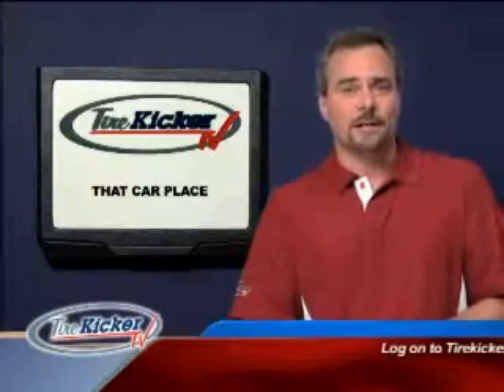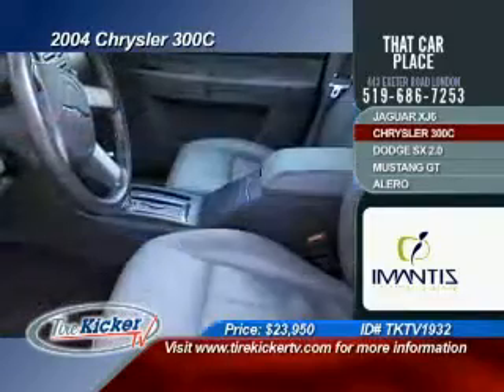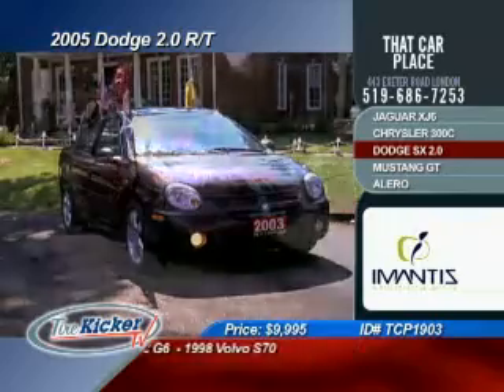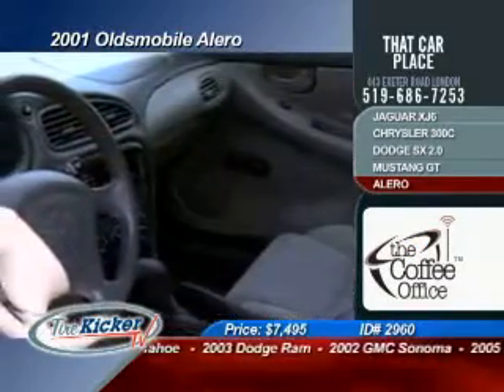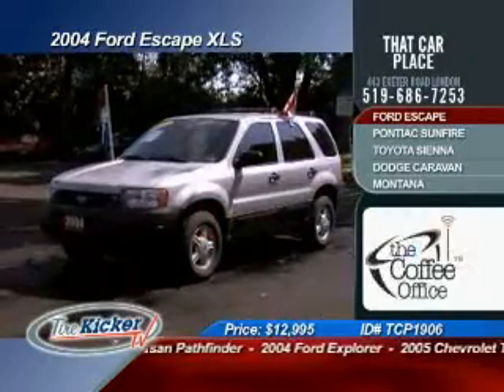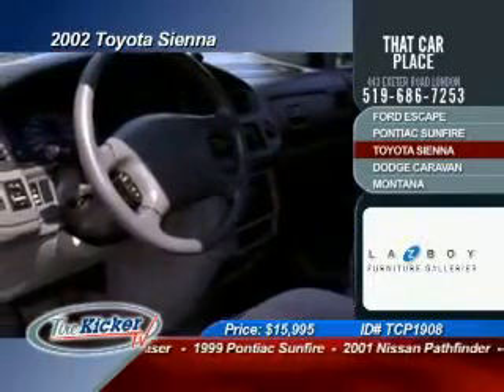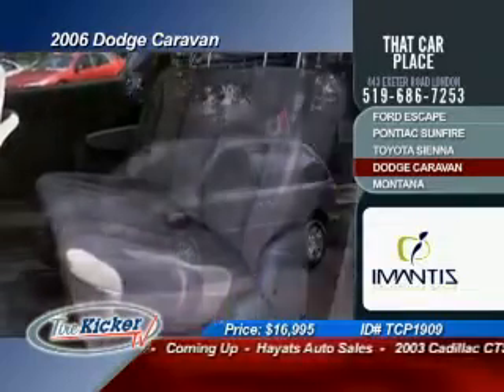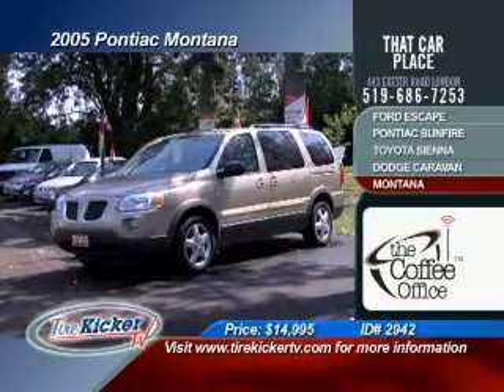Episode #19 That Car Place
Cars for sale on Tire Kicker TV 1996 Jaguar XJ6, 2004 Chrysler 300C, 2003 Dodge SX2.0 R/T, 2000 Ford Mustang GT Convertible, 2001 Oldsmobile Alero, 2004 Ford Escape XLS, 2002 Pontiac Sunfire, 2002 Toyota Sienna, 2006 Dodge Caravan, 2005 Pontiac Montana